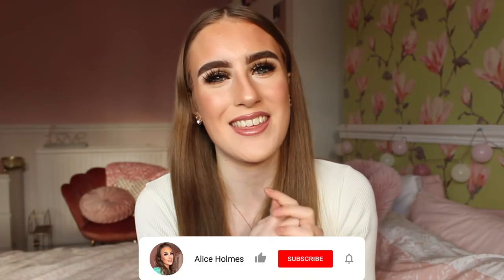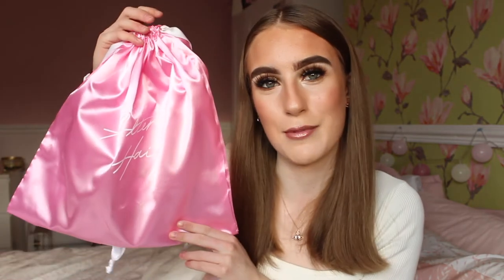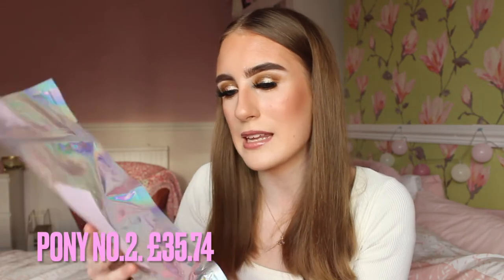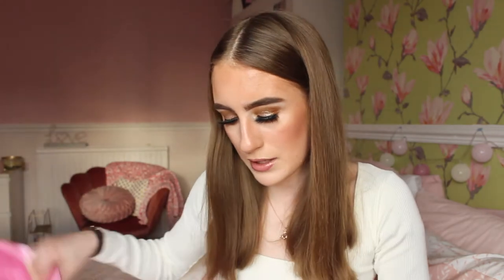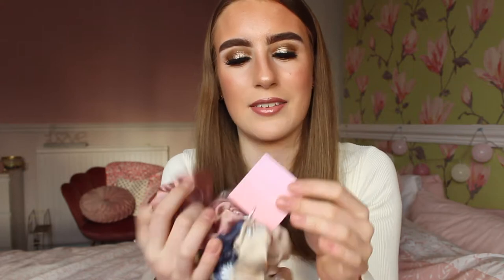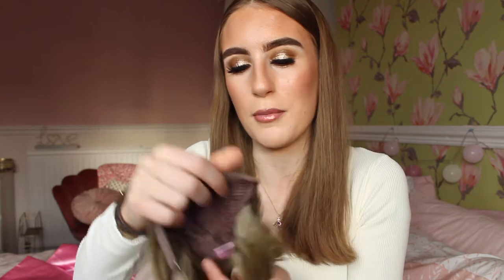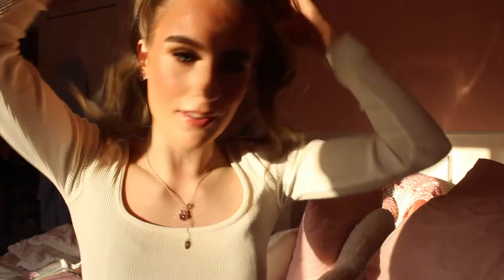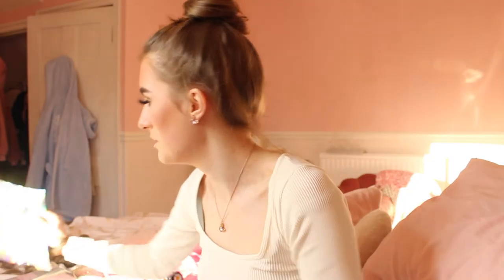I TESTED ALTER HAIR EXTENSIONS | ALTER HAIR REVIEW👱🏼‍♀️✨